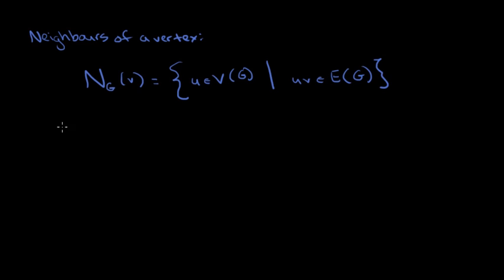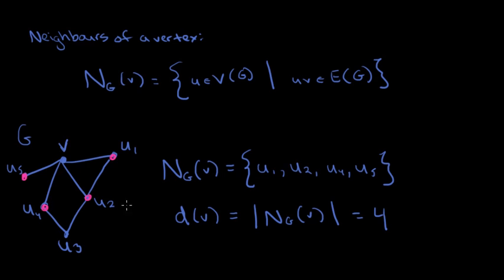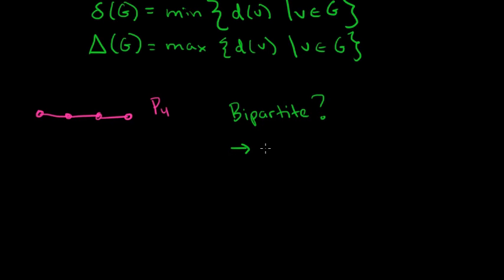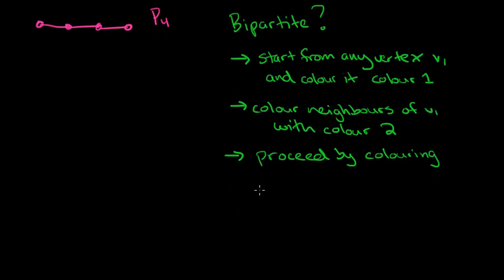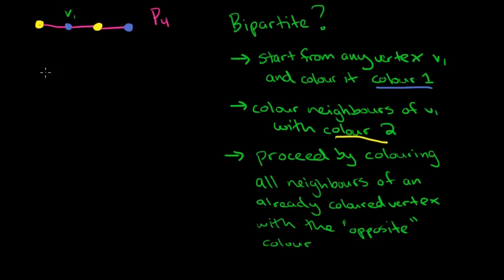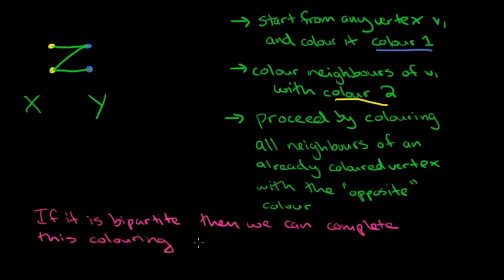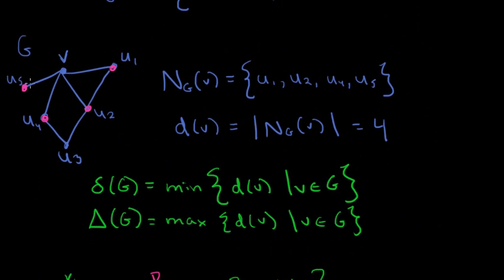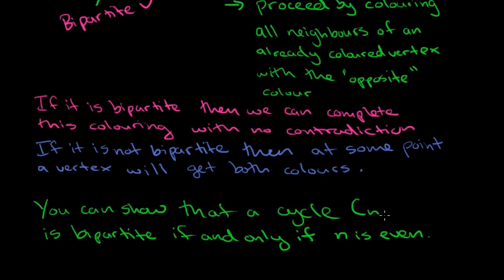Graph Theory: 11. Neighbourhood and Bipartite Test with Colours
In this video I provide the definition of the neighbourhood of a vertex and then describe a colouring algorithm that uses the neighbourhoods of vertices in order to determine whether or not a given graph is bipartite.